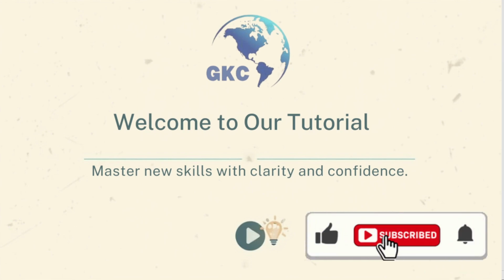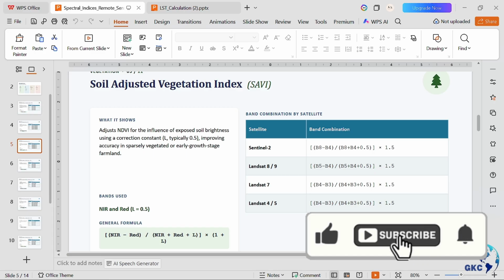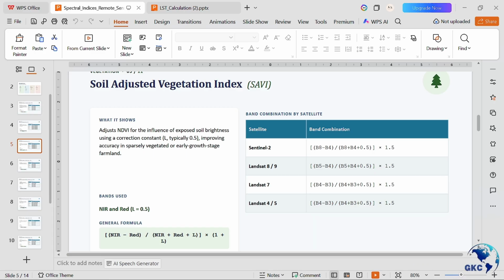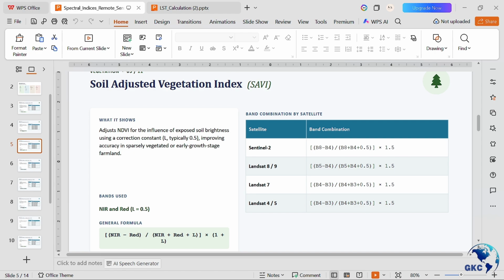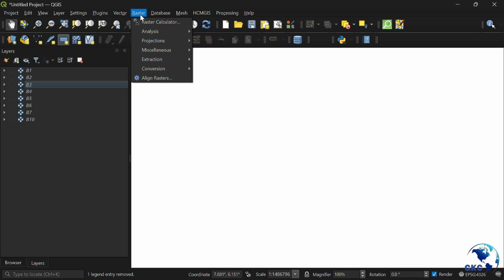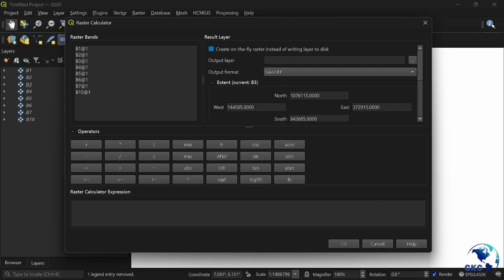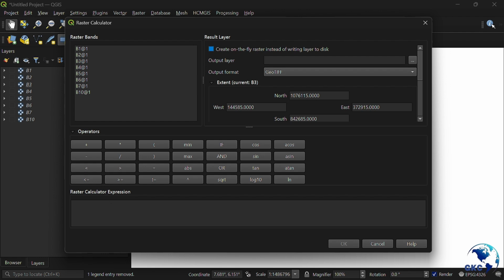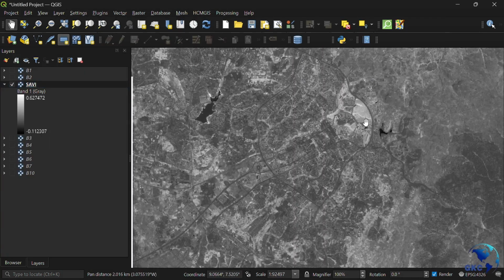How to Calculate SAVI in QGIS (Soil Adjusted Vegetation Index Tutorial)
Is the soil background distorting your vegetation analysis? In arid regions or areas with sparse plant cover, the standard NDVI can be misleading. That’s where the SAVI (Soil Adjusted Vegetation Index) comes in.

In this GeoKloud Consulting tutorial, we show you how to calculate SAVI using QGIS and Landsat 8 imagery. We’ll explain the importance of the "L" factor and show you exactly how to build the formula in the QGIS Raster Calculator to get a more accurate map of plant health.

In this video, you will learn:
✅ The SAVI Formula: ((NIR - Red) / (NIR + Red + L)) * (1 + L).
✅ What the "L" factor is and why 0.5 is the industry standard.
✅ How to use the QGIS Raster Calculator for advanced index math.
✅ Comparing SAVI to NDVI: When should you switch?

If you are working in drylands, precision agriculture, or environmental monitoring, SAVI is an essential tool for your open-source GIS workflow.